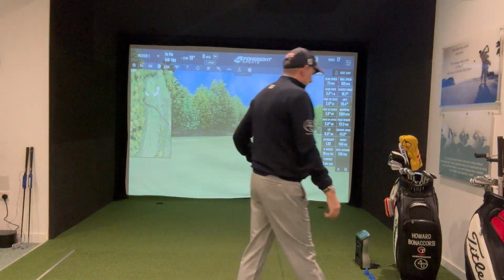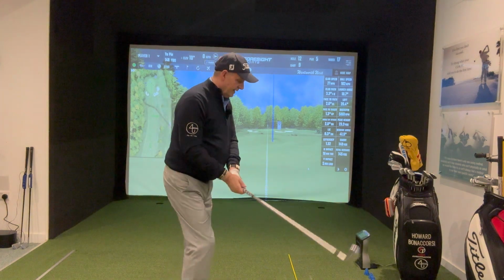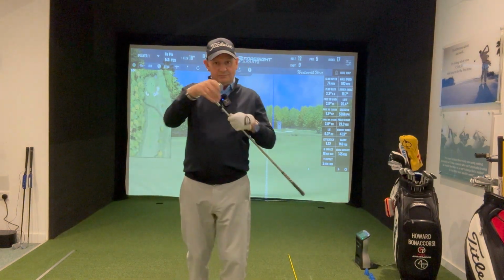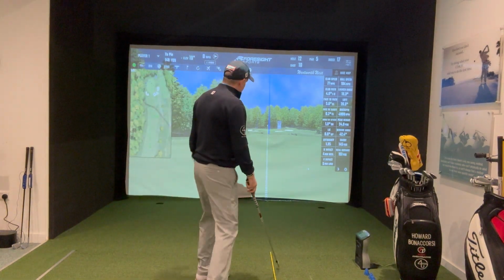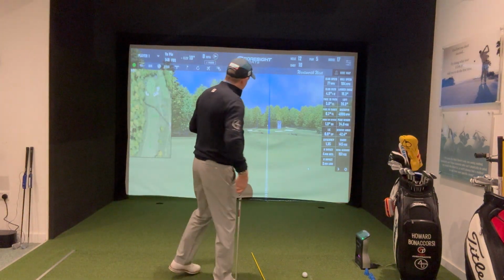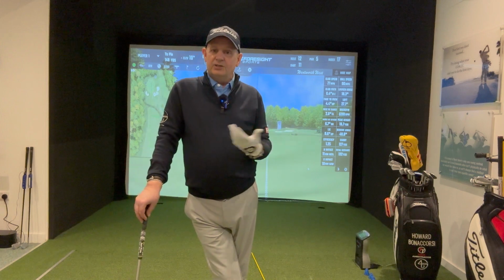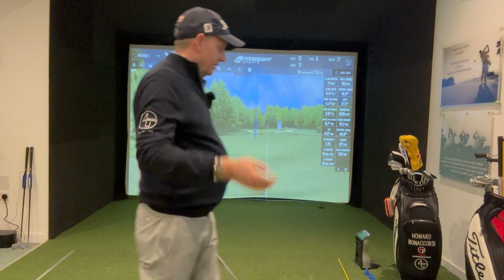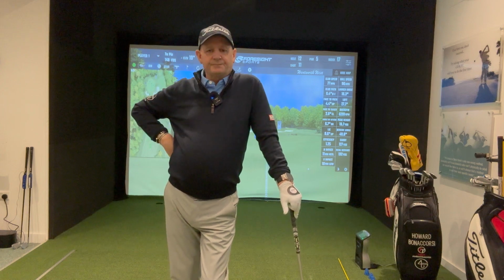Why Draw or Fade?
In this video Howard explains in simple terms how and why we hit different shot shapes.